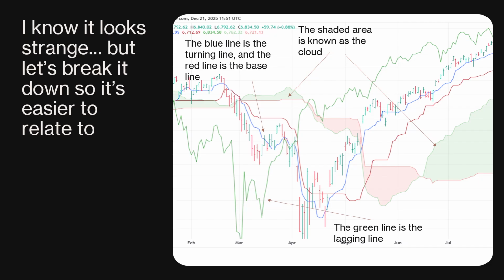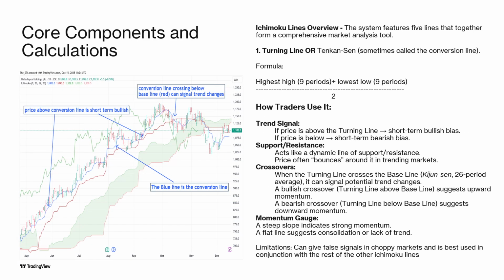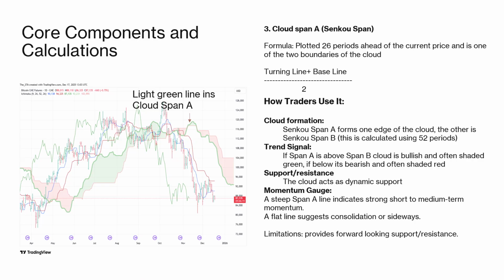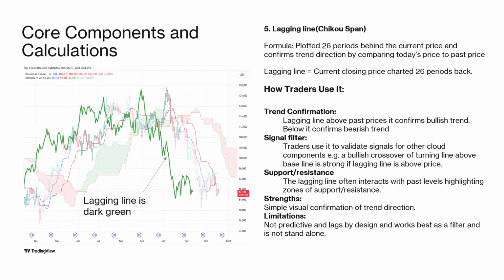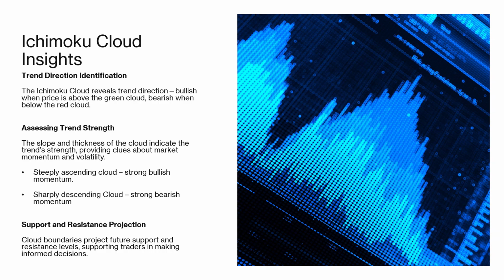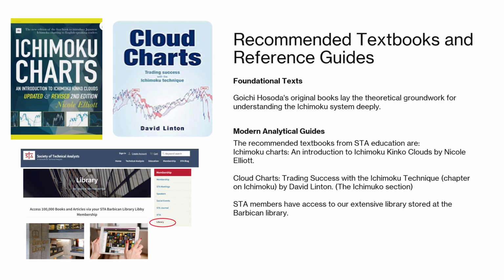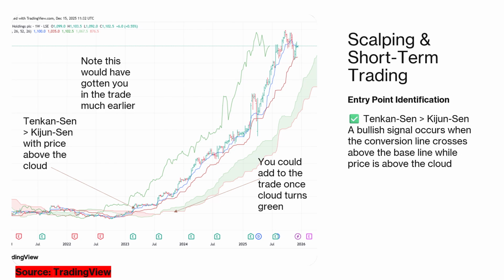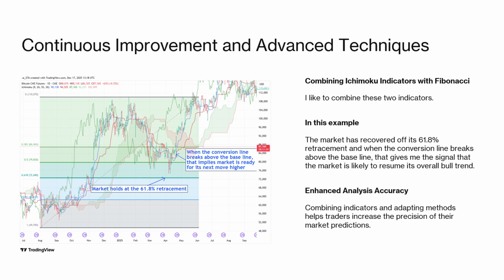Mastering Ichimoku: A Quick Breakdown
Today’s video dives into the Ichimoku Kinko Hyo system — one of the most elegant, powerful, and misunderstood tools in technical analysis.
If you’ve ever wondered how to read trend, momentum, support/resistance, and market equilibrium all at once, Ichimoku is your new best friend.
In this video, I walk through:
• The five core components of the Ichimoku system
• How to interpret cloud thickness, twists, and trend strength
• Practical examples of signals in real market conditions
• How to integrate Ichimoku into a broader trading framework
Whether you’re new to the cloud or refining your edge, this walkthrough will help you see the market with far more clarity.
🎓 Want to go deeper into Technical Analysis?
If you’re serious about levelling up your skills, gaining professional credibility, or joining a global community of analysts, consider becoming a member of the Society of Technical Analysts (STA).
Membership gives you access to:
• World class education
• Exclusive webinars and events
• A network of professional technical analysts
• Discounts on STA Diploma courses
• Ongoing CPD and industry recognition